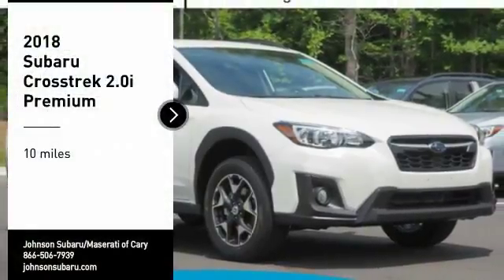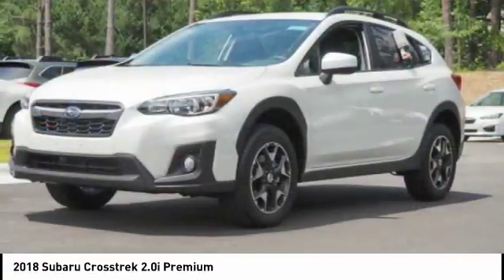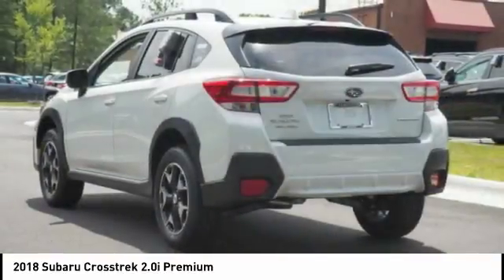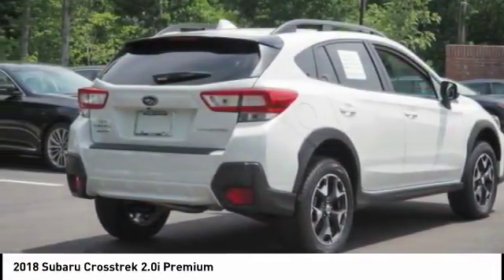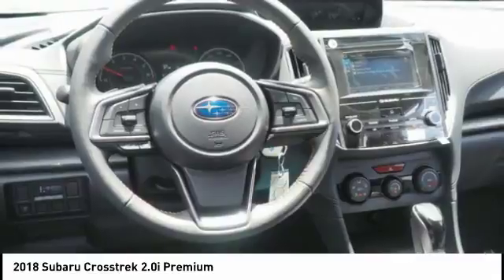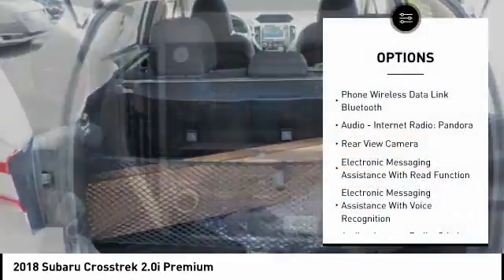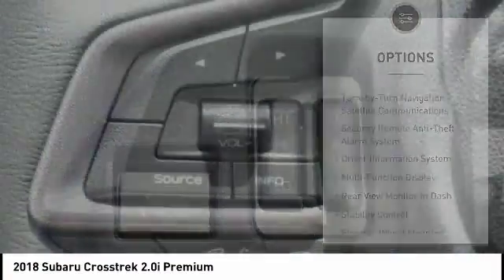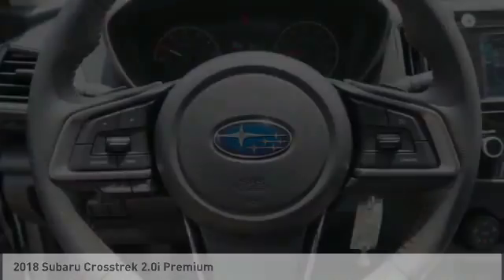2018 Subaru Crosstrek 2.0i Premium for sale in Cary NC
2018 Subaru Crosstrek 2.0i Premium for sale in Cary NC - Stock # SB81243
Year: 2018
Address:
5010 Old Raleigh Rd